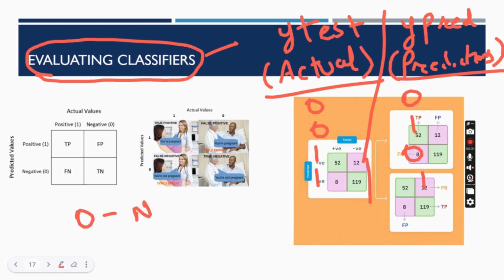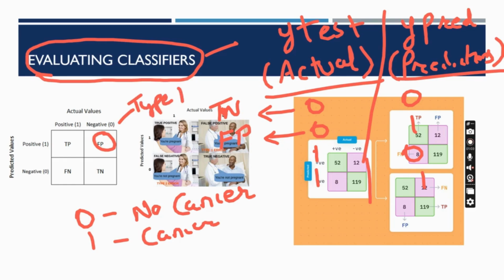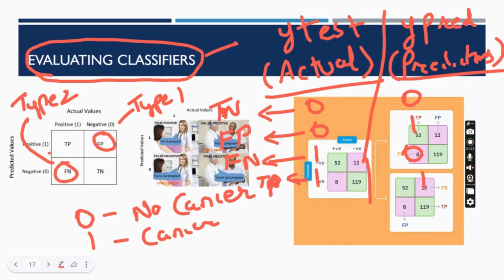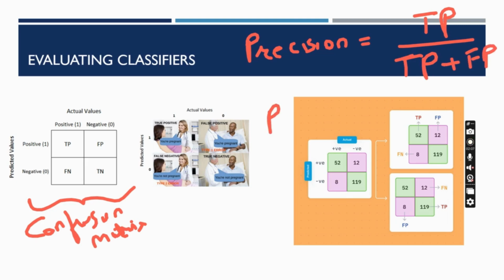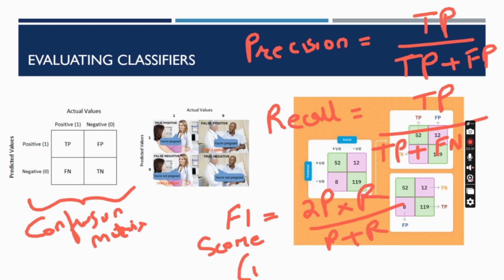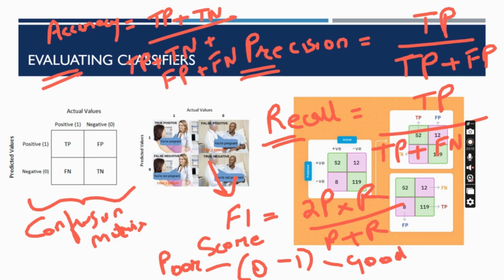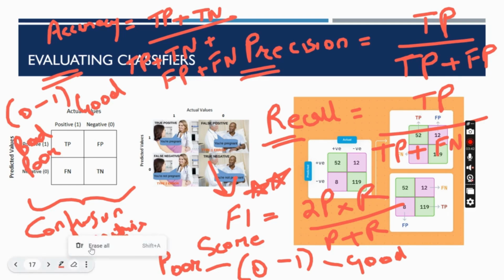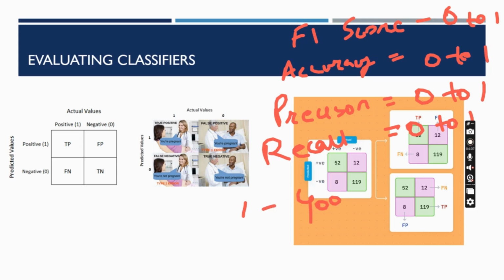F1 Score in Machine Learning Explained | Model Evaluation Metrics | Precision vs Recall | ML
Understand the F1 Score in Machine Learning with simple explanations and practical examples!

In this video, you'll learn one of the most important Machine Learning Evaluation Metrics used for classification models. If you've already learned Accuracy, Precision, and Recall, this tutorial will help you understand F1 Score and when to use it.

📌 In this video:
What is F1 Score?
Why Accuracy is not enough
Precision vs Recall
F1 Score Formula
Confusion Matrix Explained
Real-life Example
When to use F1 Score
Python Implementation (if included)
📖 F1 Score Formula

F1 Score = 2 × (Precision × Recall) / (Precision + Recall)

The F1 Score is the harmonic mean of Precision and Recall and is especially useful for imbalanced datasets, where accuracy alone can be misleading.

🚀 Perfect For:
AI Enthusiasts
Interview Preparation
Python Developers